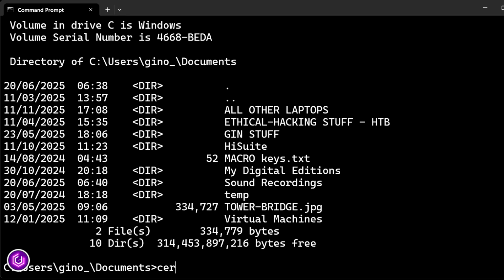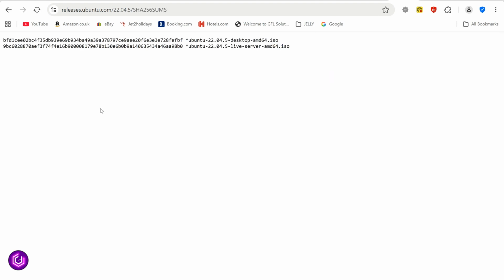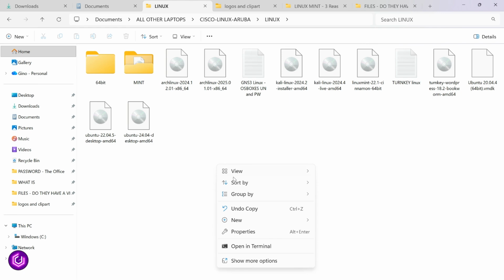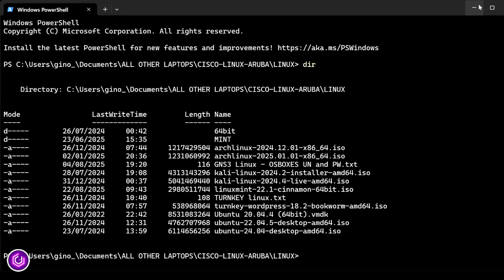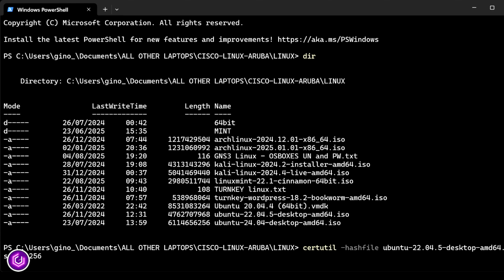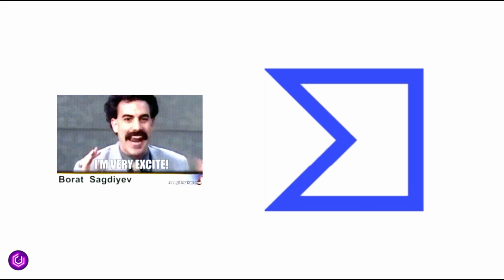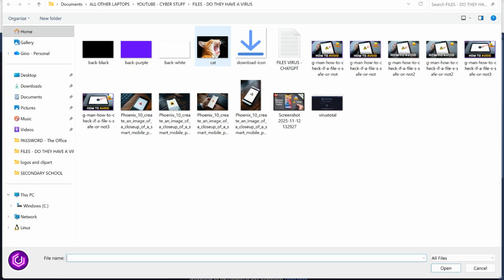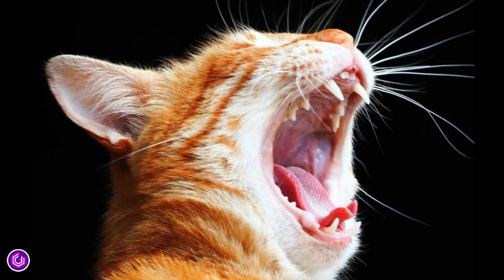I Stopped Using VirusTotal | I Use The CERTUTIL Windows Command Instead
Is that file you downloaded safe? 🧐
I’ll show you two quick ways to check if a file has been tampered with or infected.

First, we’ll verify the hash using CertUtil on Windows.
Then, we’ll upload the file to VirusTotal for a full antivirus scan.

These easy steps can protect your system from malware and cyberattacks.
✅ Verify before you trust — your first line of defense against cybercrime!

Thanks again so much for watching videos on my channel.

I am enjoying the video making process and hoping you learn while I learn. The process of learning should never really stop for our whole lives. Peace! 😂❤️